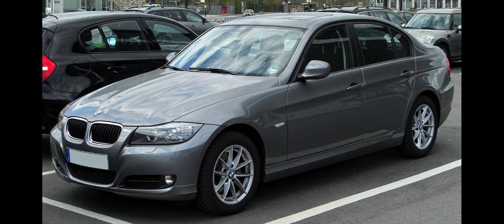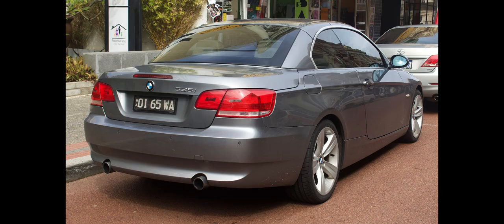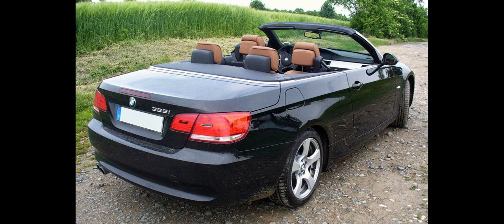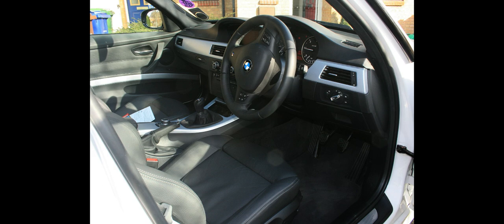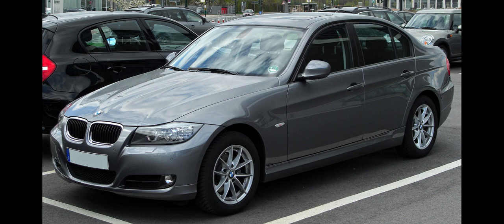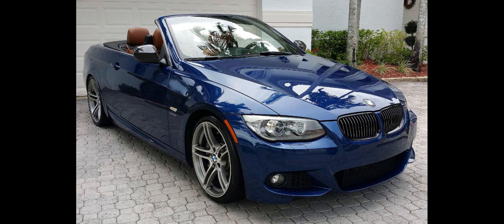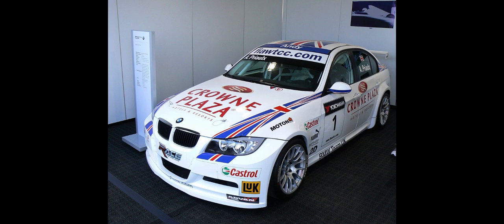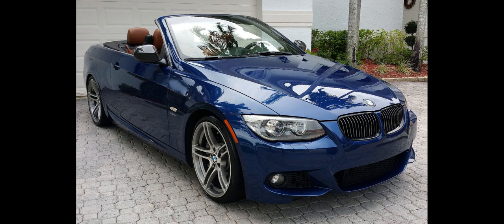Car Review BMW 3 Series